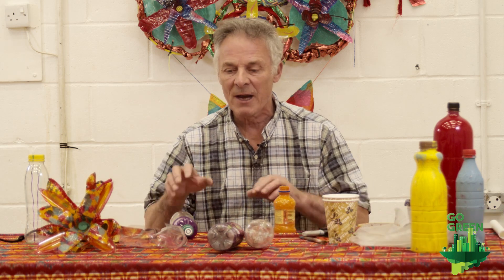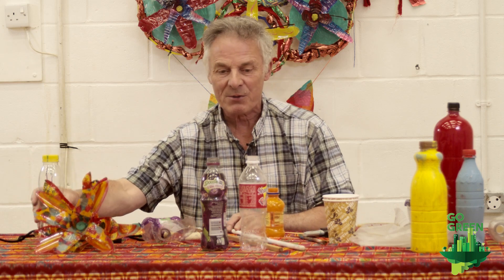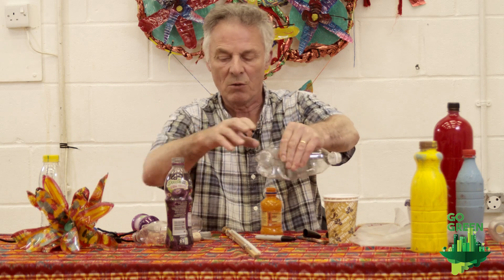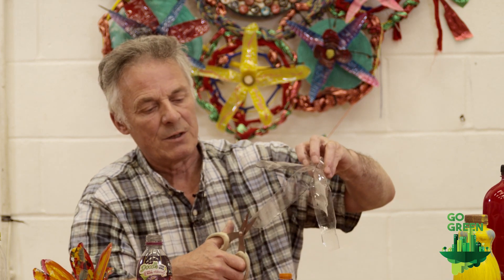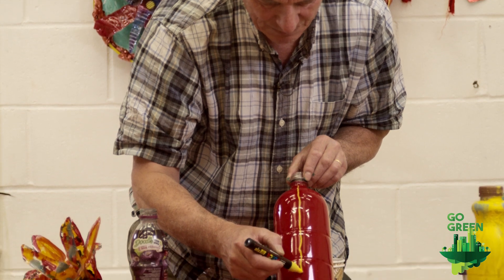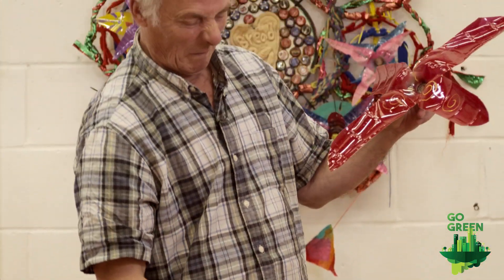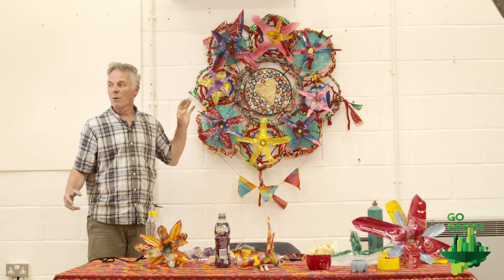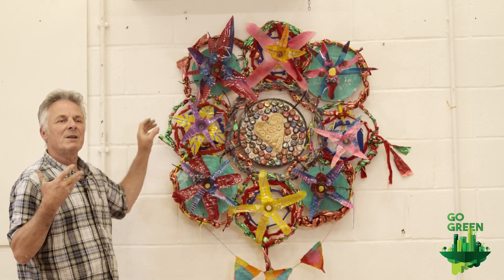GO GREEN WEEK GILES LEAMAN MASTER CRAFTER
Giles Leaman
Go Green Eco Urban Life Festival Online Approximately 100 million plastic bottles are used and discarded everyday with 80% of them simply  becoming no-biodegradable litter. Giles Leaman Master Crafter understands sustainability is at the front of local people’s daily lives many want simple tips on how to save money recycle effectively, and enjoy a healthier life style.  Watch him pull a few water bottles out of the recycling bin and create easy yet stunning flowers and musical instruments.